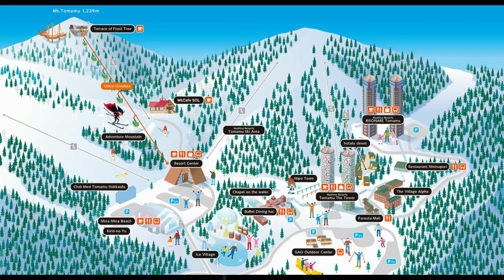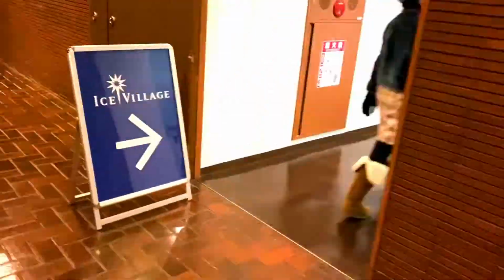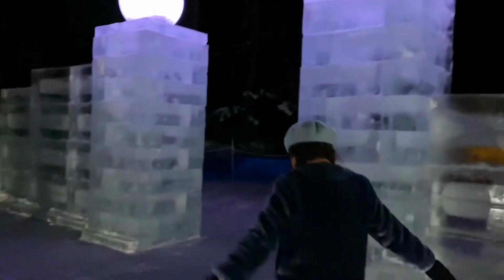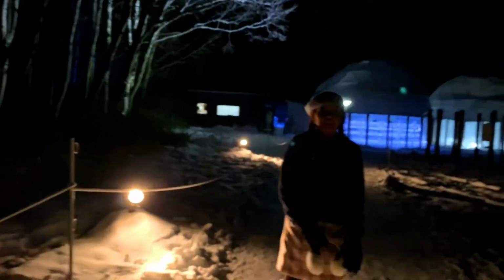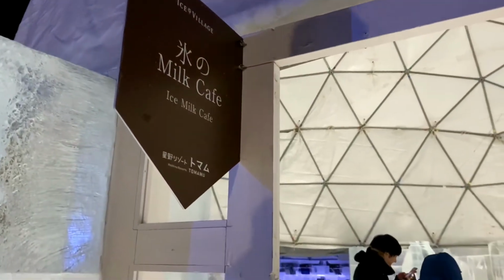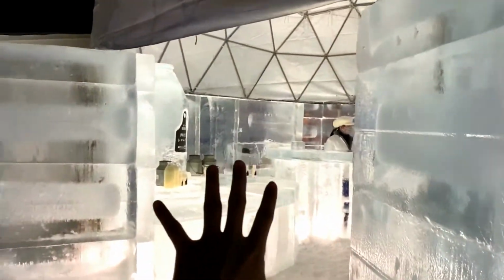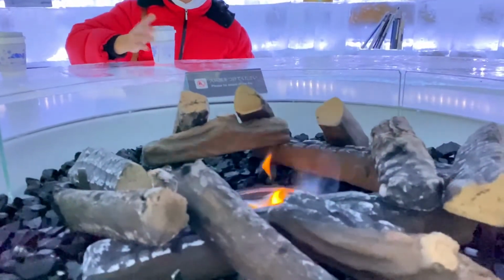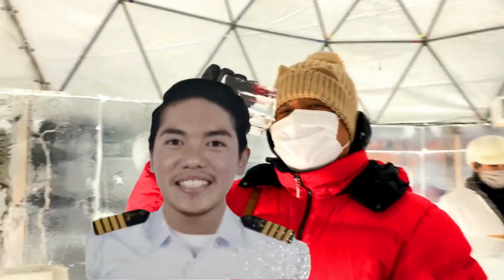ICE VILLAGE + DRONE SESSION ☃️❄️ | HOSHINO RESORTS TOMAMU | Vena Roshiena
Hi everyone! ☃️  Have a fantastical experience in the ice town! An ice town that can only be visited in the winter of TOMAMU, where the temperature can get as low as -30℃. They  have prepared various kinds of experiences exclusive to this place for you.

December 10, 2020 – March 14, 2021
* The operating period may change according to weather.

Ice Village that opens only during winter nights has become Tomamu's winter symbol. This year, "Ice Milk Cafe" and "Ice Fruit Shop" open newly.The take-out food or drinks from “Ice Terrace,” the fantastic ice world of "Ice Hotel" and "Ice Chapel" will be the unforgettable memories that you share with your loved ones. Due to the influence of the COVID-19, many winter events have been cancelled in Hokkaido.

Winter village featuring a frozen church, cafe, bar & candy store, plus a skating rink & ice slide.

Thank you so so so much for watching and I really hope you enjoyed this video as much as I enjoyed editing it! I really appreciate all of your support. See you on my next vlog ❤️

ぜひ機会があったら、行ってみてください！

Vena Roshiena ♡